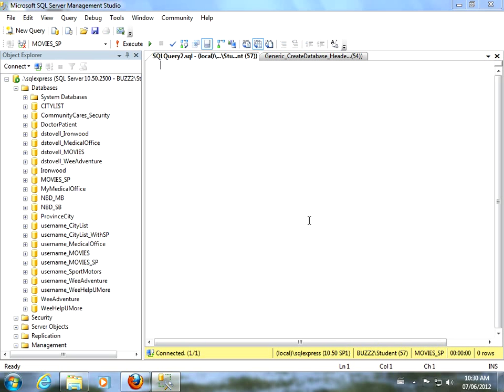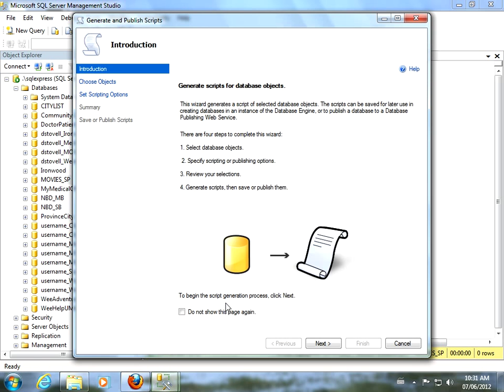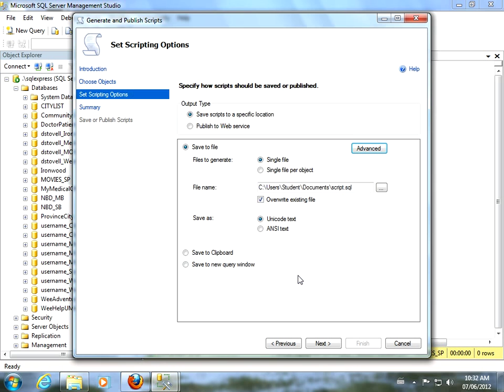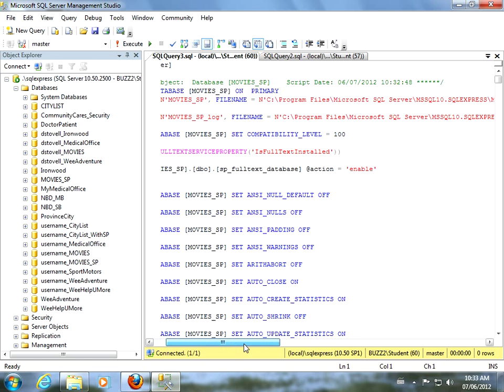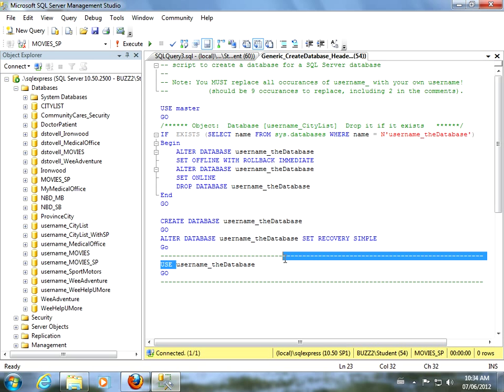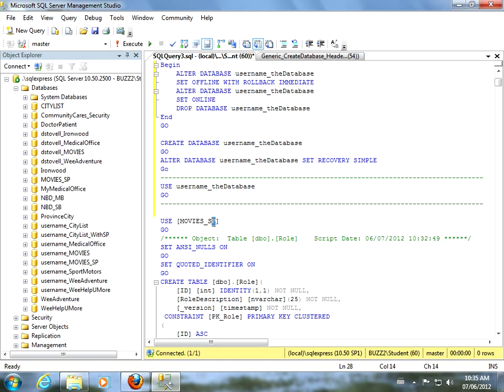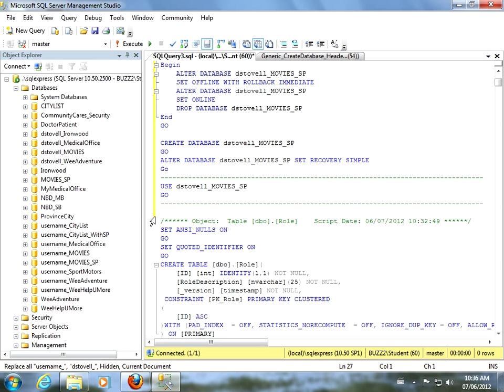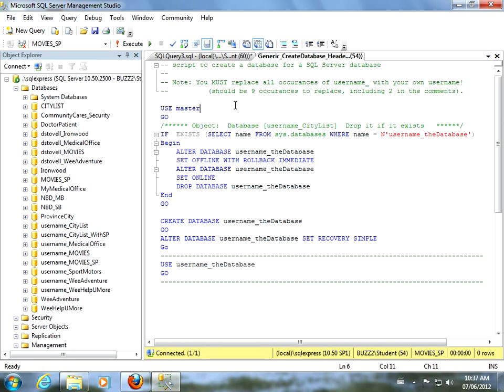How To Generate a Create Database Script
Good for handing in an entire database.